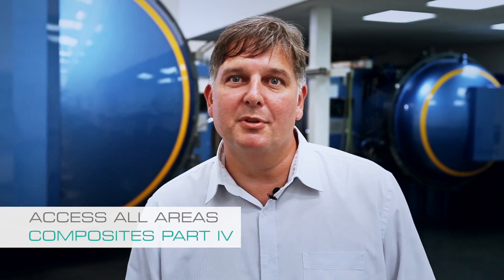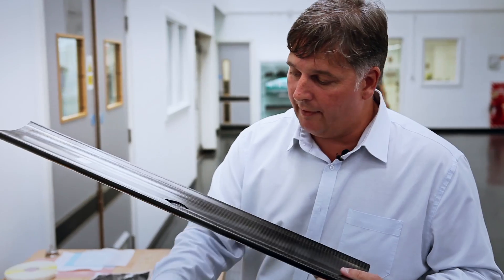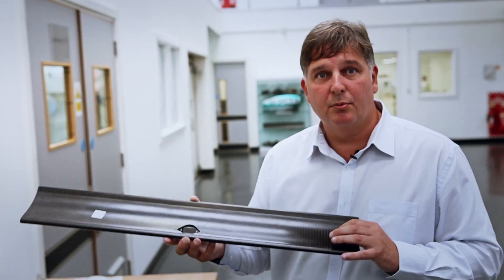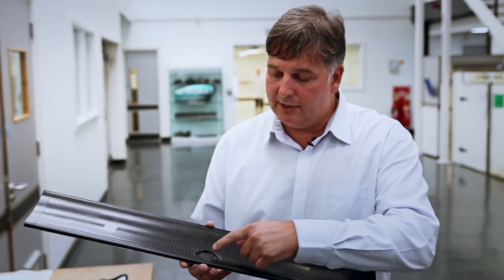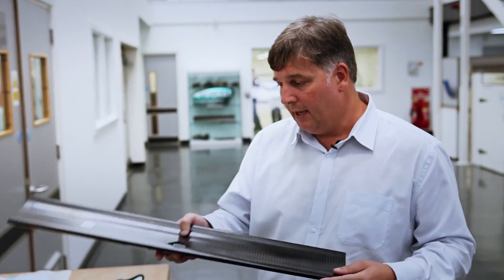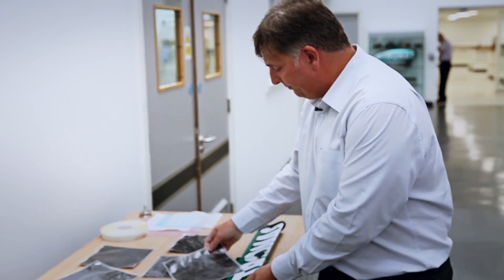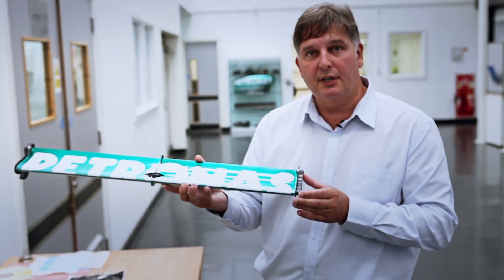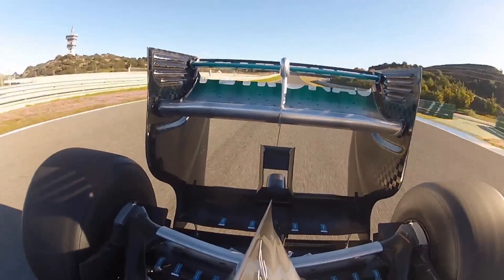Access All Areas - Composites (Part 4)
Welcome to our factory in Brackley! Today, we take you around the composites department: 85% of a Formula One car is produced from carbon fibre... Barry explains what happens from the moment we receive the raw material.